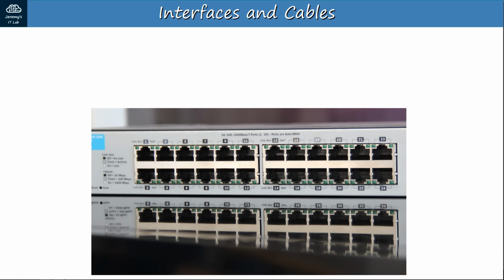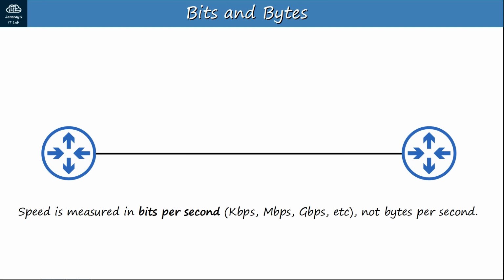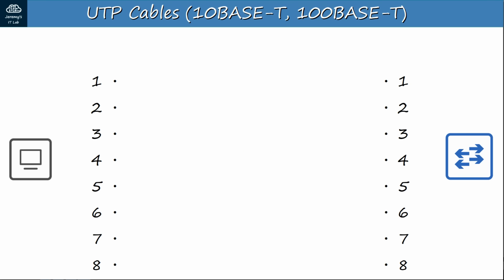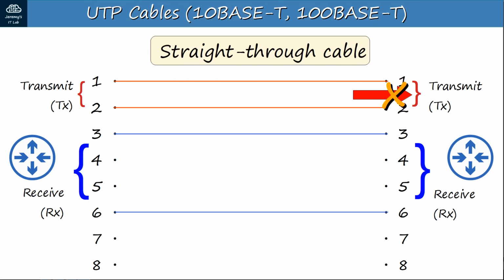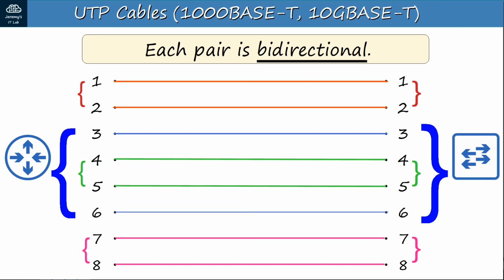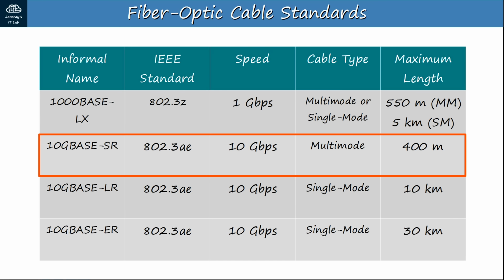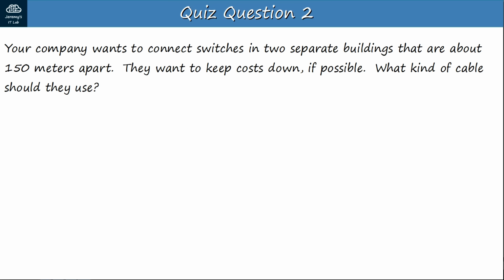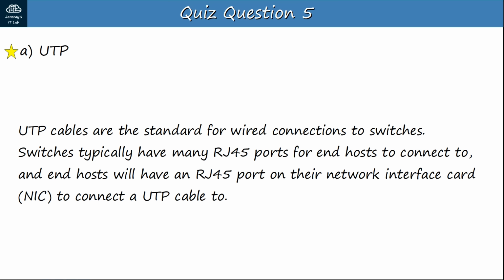Free CCNA | Interfaces and Cables | Day 2 | CCNA 200-301 Complete Course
In this video you will learn about the kinds of network interfaces and cables used to connect network devices together.

Cryptocurrency Addresses

Bitcoin: bc1qxjpza7nx46e8a2rtz6vkcrvxx9mfjnufdrk0jv
Ethereum: 0x08B4325b1B99B05d850A3bfCd4A6620D770cfB64

0:00 Introduction
0:52 Interfaces and Cables
1:37 RJ-45
2:35 Ethernet
3:20 Network Protocols
4:20 Bits and Bytes
6:53 Ethernet Standards
9:17 UTP Cables
10:36 10BASE-T, 100BASE-T
14:15 Straight-through cable
16:08 Crossover cable
18:15 Auto MDI-X
19:15 1000BASE-T, 10GBASE-T
20:18 Fiber-Optic Connections
22:51 Multimode Fiber
23:51 Single-Mode Fiber
24:46 Fiber-Optic Cable Standards
26:37 UTP vs Fiber-Optic Cabling
28:26 Quiz 1
30:19 Quiz 2
31:32 Quiz 3
32:42 Quiz 4
34:07 Quiz 5